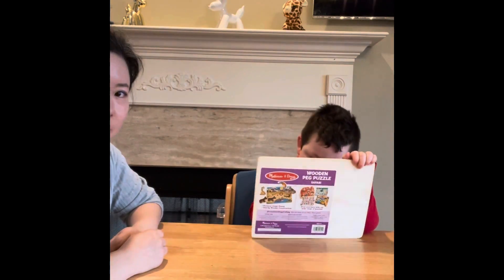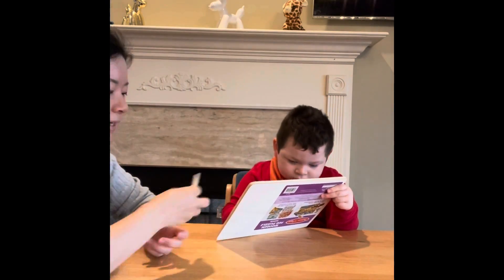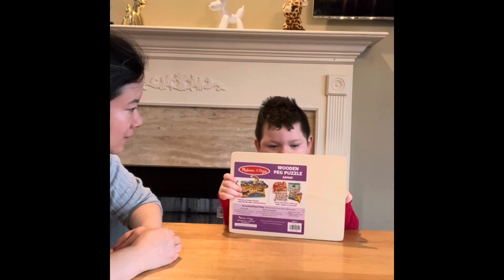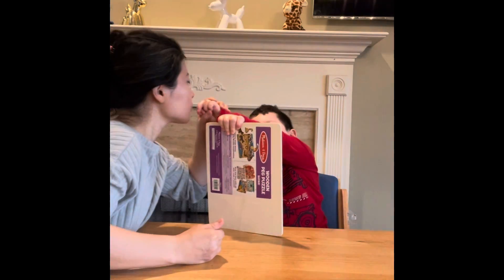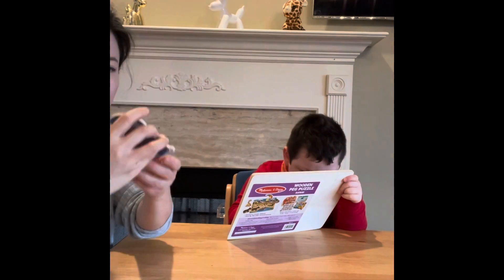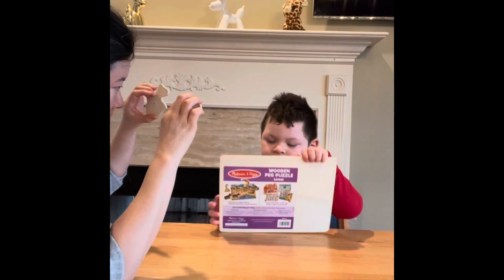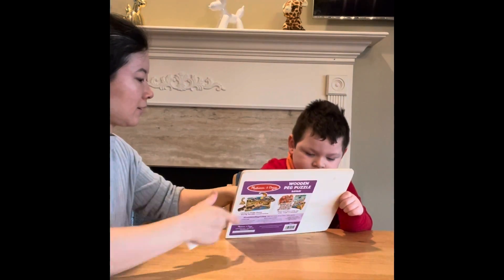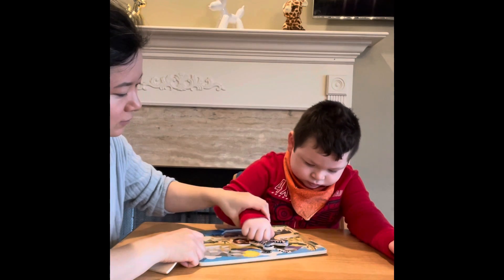Animal Puzzle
Great puzzle to work on fine motor, matching, object recognition and attention span.

We put the Velcros on each puzzle piece to make it harder to take them off. We place the board horizontally or vertically depending on the target muscle we need to strengthen 💪💪